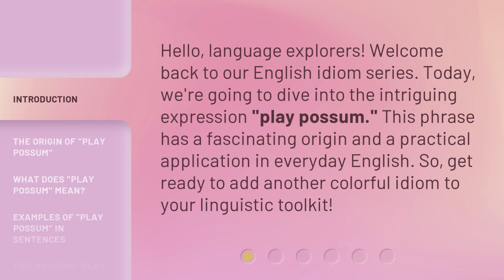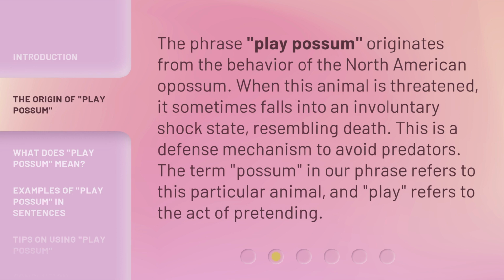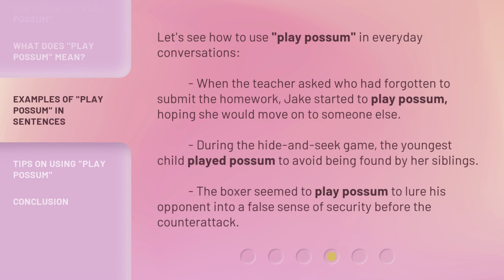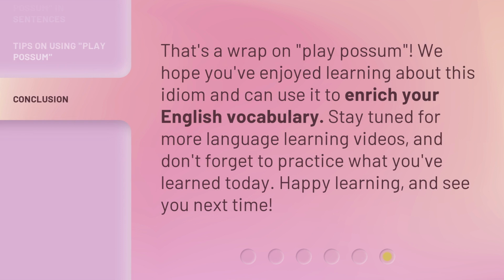Mastering Idioms: Understanding "Play Possum"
Mastering Idioms: Understanding 'Play Possum' • Unravel the meaning behind the idiom 'Play Possum' and learn how to use it effectively in conversations. Discover the origins of this intriguing phrase and explore its figurative and literal interpretations. Enhance your language skills by mastering idioms like a pro!

00:00 • Introduction - Mastering Idioms: Understanding "Play Possum"
00:32 • The Origin of "Play Possum"
00:59 • What Does "Play Possum" Mean?
01:24 • Examples of "Play Possum" in Sentences
01:54 • Tips on Using "Play Possum"